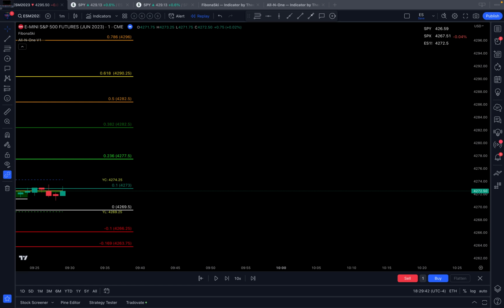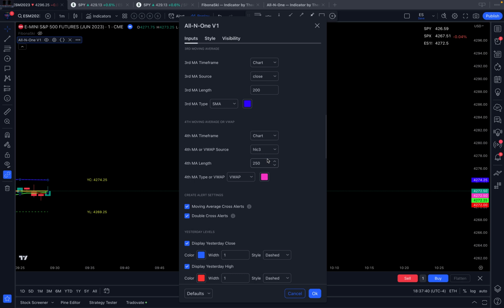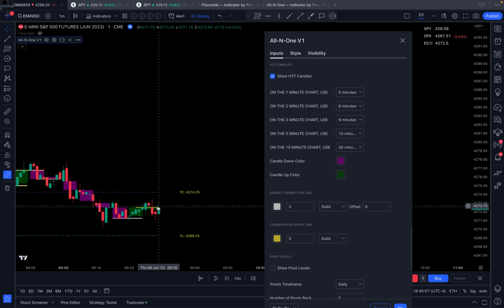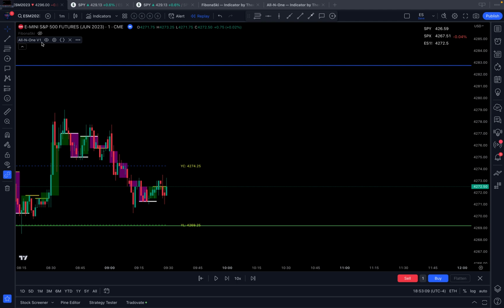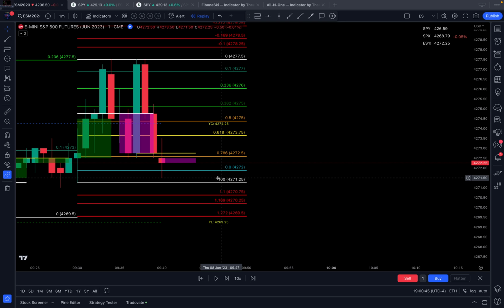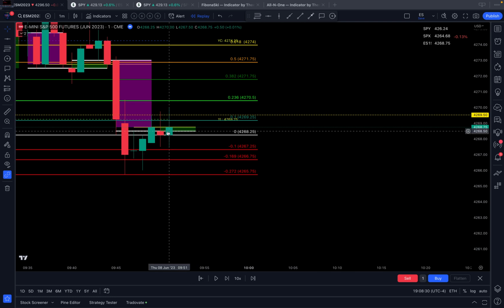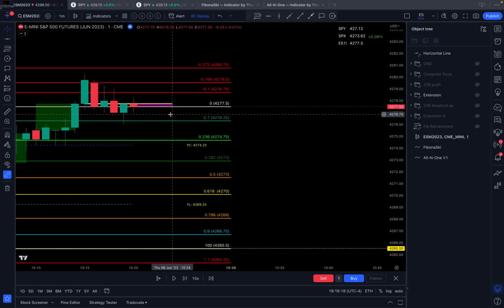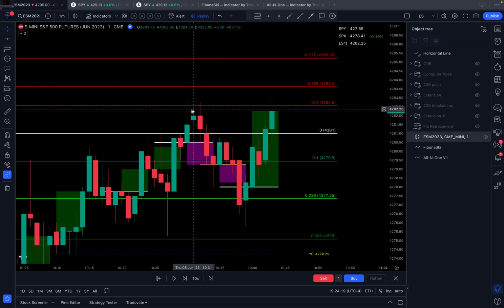2 Indicator Strategy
Here are 2 indicators that I use to trade.  To gain access to both indicators go you can use some apple pay, credit card or PayPal. You can Pay $10 a month or $50 for lifetime access to the indicator.

To become a member of the Trading Decoded Discord, which come with free access to both Indicators Join